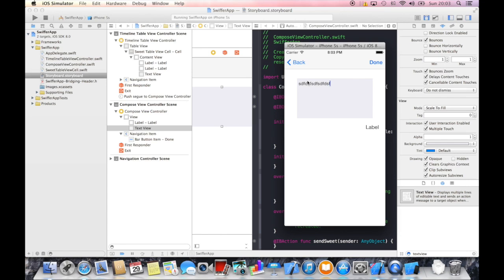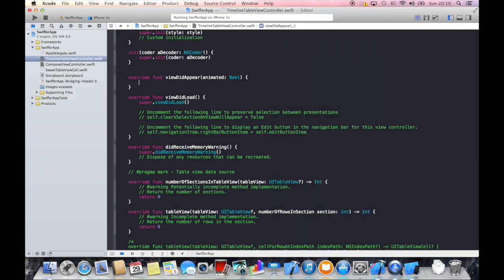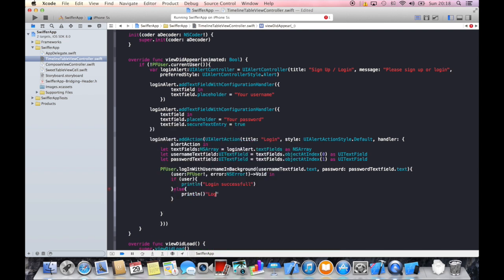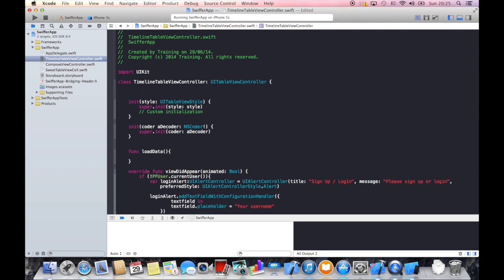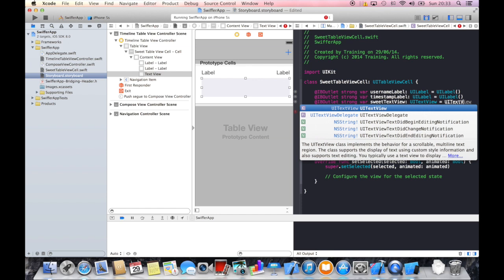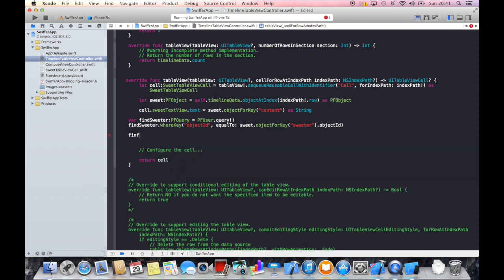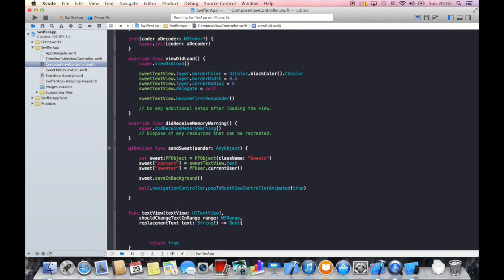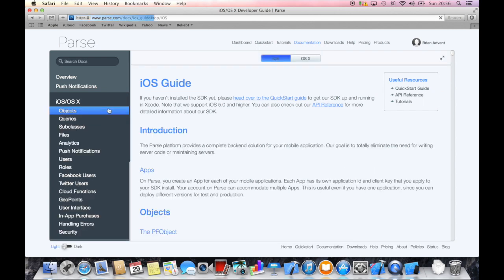iOS and Swift Beginner Tutorial: App like Twitter using Parse Part 2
*** Part 2 ***
In this tutorial you are going to create an App like Twitter using Parse as a backend service. You are going to learn how to integrate Parse into your own Apps and also how to use its powerful features.

Part 2 covers the main program logic as well as an introduction to the usage of the Parse framework.

***COMMENTS
If you have questions about the video or Cocoae programming.